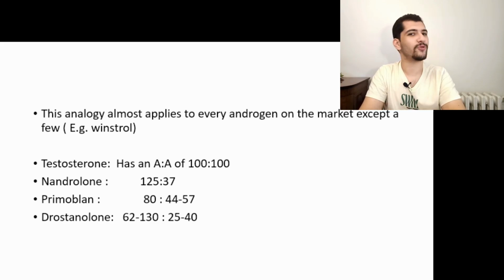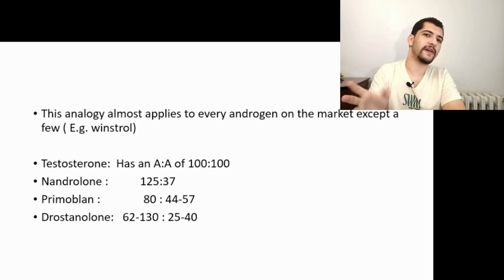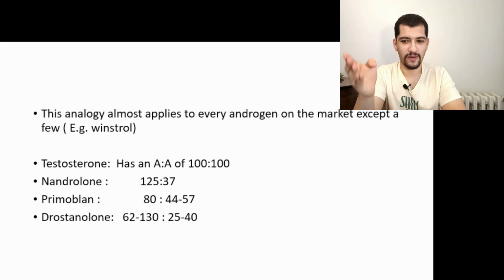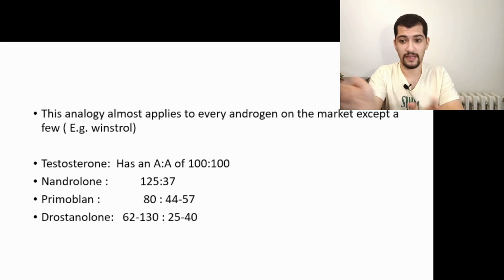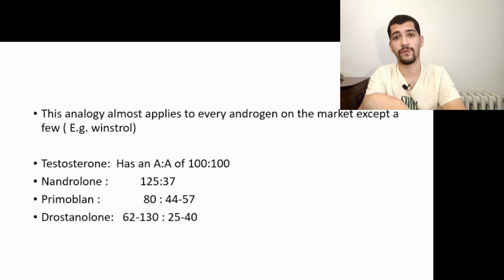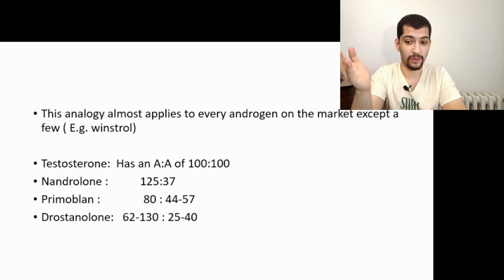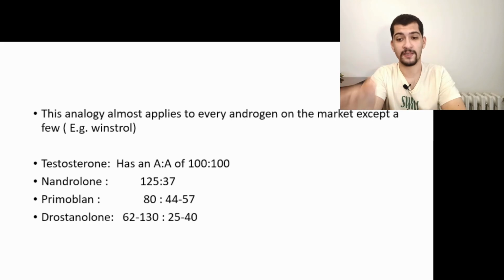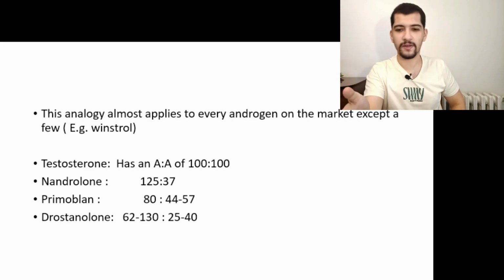An Arguement About Validity of Anabolic Androgenic Index | Does A:A Index Really Matter?